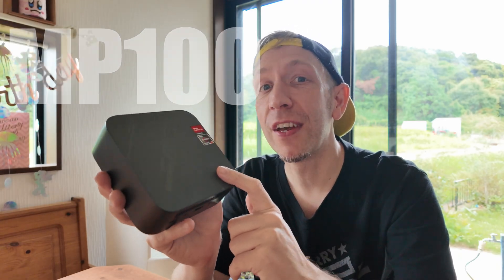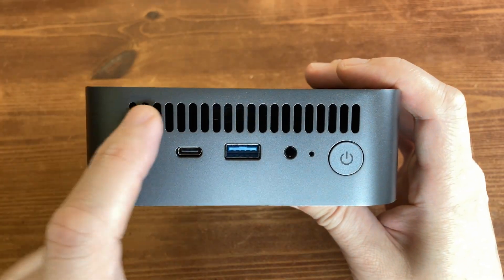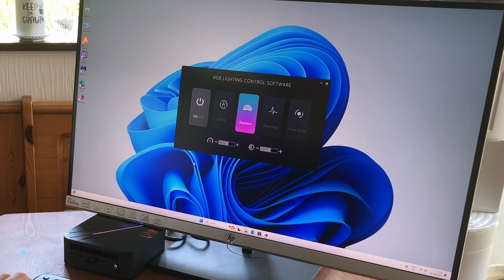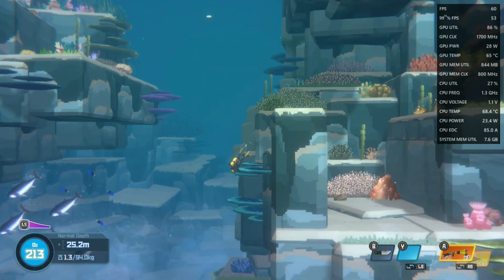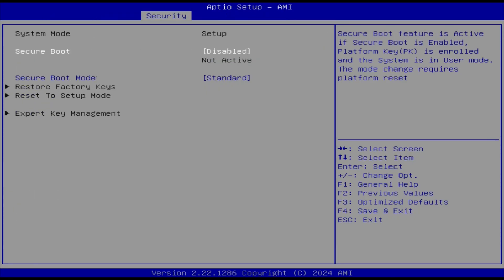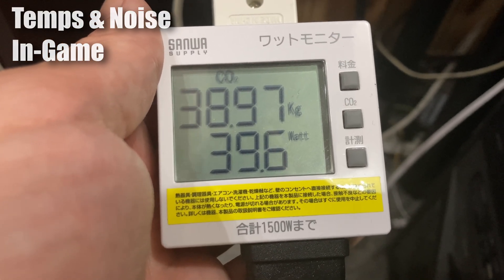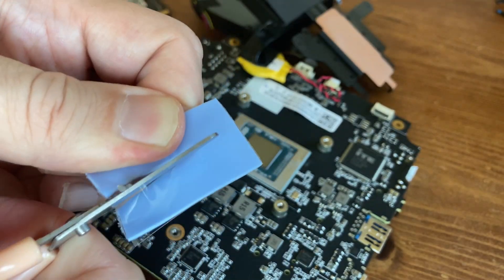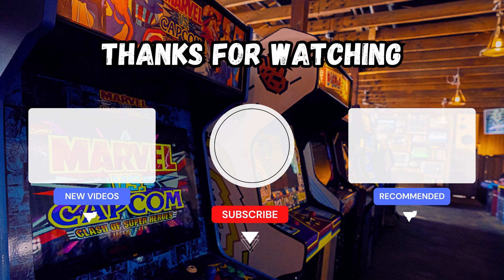Blackview MP100 Review- Solid $299 Mini PC (Made Better with One Easy Upgrade)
We review the Blackview MP100 Mini PC with Ryzen 7 5825U.  In this video, we unbox, benchmark, try some games, check emulation, open it up, and also find a solution for its one main flaw.
►Amazon (Amazon)

►Note:  This product was received for free solely for the purpose of video review. Nothing of monetary value has been received.

►Blackview MP100 Specs
CPU: AMD Ryzen 7 5825U / 8 Core 16 Thread @ up to 4.5Ghz
RAM: 16GB DDR4 @ 3200MHz
GPU: AMD Radeon Vega 8
Storage: 512GB PCIe NVMe
OS: Windows 11 Pro 64bit

►Timestamps:
0:00 Blackview MP100 Review
0:34 Unboxing the Blackview MP100
1:36 Specs
1:50 Where to Buy?
2:12 A Closer Look
3:32 Size Comparison
4:07 First Boot, Virus Check, Windows Activation, Updates
4:45 RGB Lighting Control Software
5:10 Internet Use, Office, 2D Graphics, DAW, YouTube in 4K
5:56 Benchmarks, WIFI Strength
6:32 Raising the Frame Buffer in the BIOS
6:54 Game Testing - Cuphead, Dave the Diver
7:32 Game Testing - Rocket League, DOTA 2, Fortnite, Counterstrike 2
9:03 BIOS
9:27 Batocera Linux
9:39 Emulation Tests - FBNEO, MAME, Model 3
10:08 Emulation Tests - C64, Amiga, PSP, PS2
11:12 Emulation Tests - Wii-U, PS3
11:48 Noise, Temps and Power Draw
12:28 Inside the Blackview MP100
13:47 Accessing the CPU for Maintenance
15:03 Unlocking its True Potential
15:38 Pros and Cons
16:00 Is the Blackview MP100 Any Good?
16:10 Summary